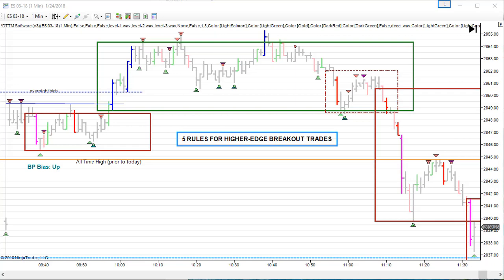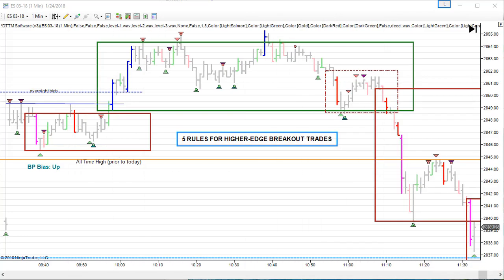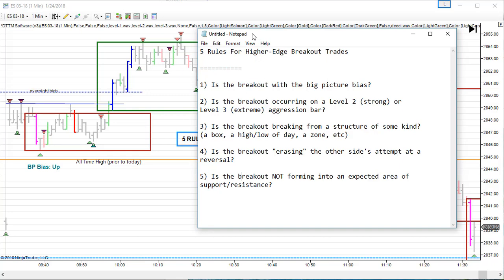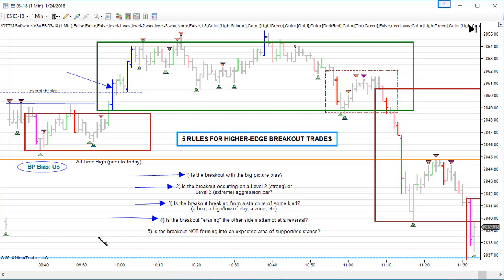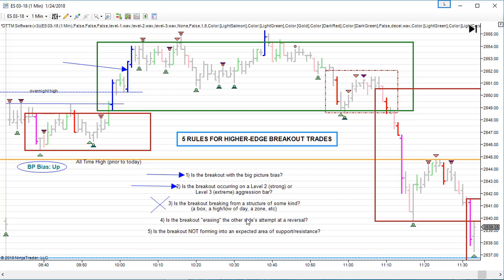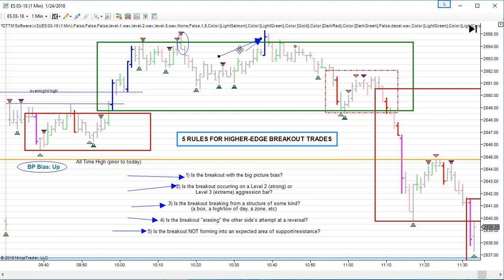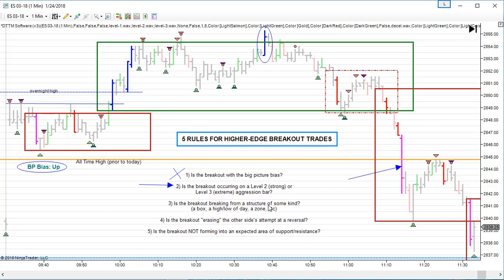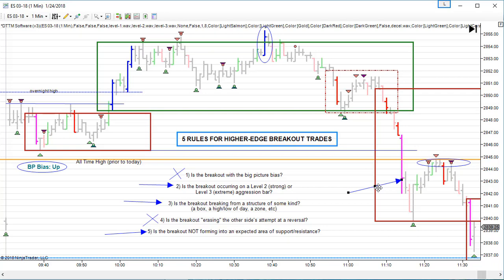Five Rules For Higher-Edge Breakout Trades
As traders, there isn't much better than catching a nice breakout.  The problem, as we all know, is that most breakout attempts don't really go anywhere and you end up getting stopped out pretty quickly.

However, if you follow a few rules, you can better distinguish between breakout attempts that are more likely to work vs. those that are less likely to work.

Now, does that mean they're all going to work?  Or course not.  Breakout trades are inherently risky.  But, these guidelines help increase your edge.

In this video, I discuss the five rules and then show a few examples.  One works, one doesn't.  Hopefully you'll find it helpful.